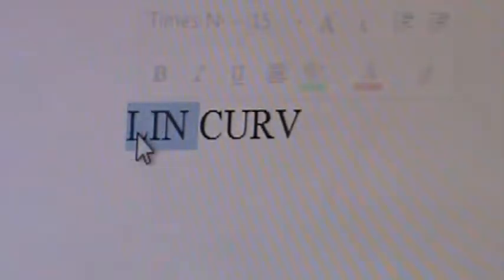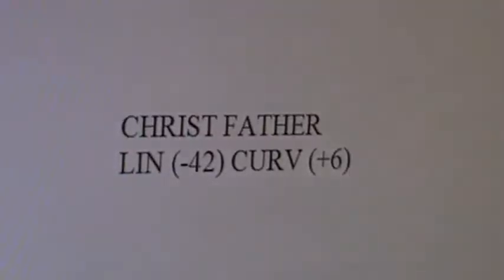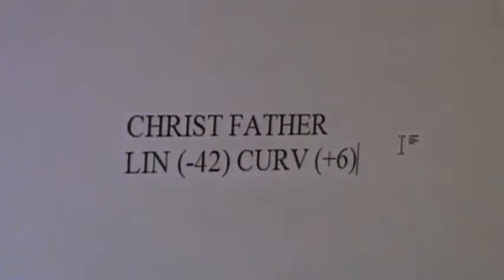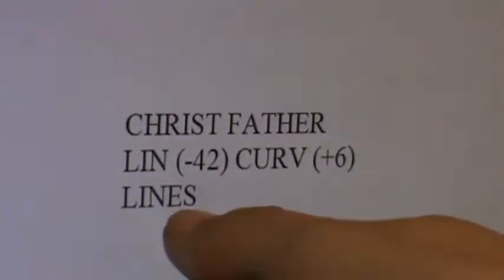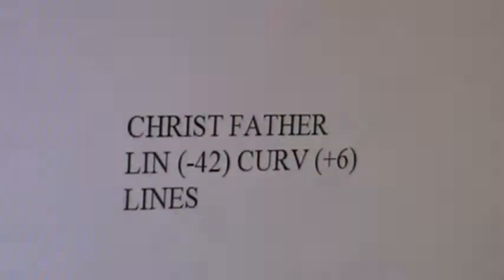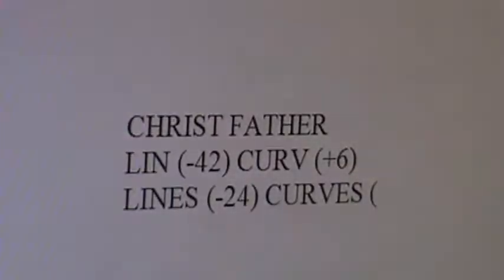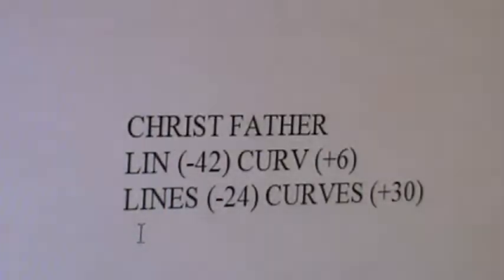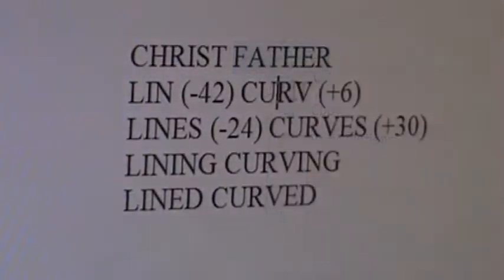M2U05612! LINES & CURVES SOLVED!